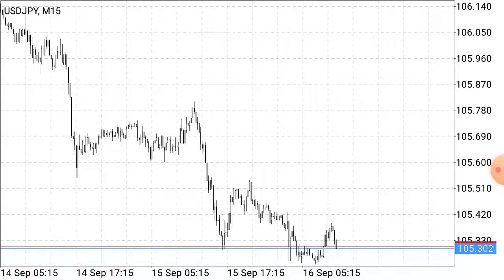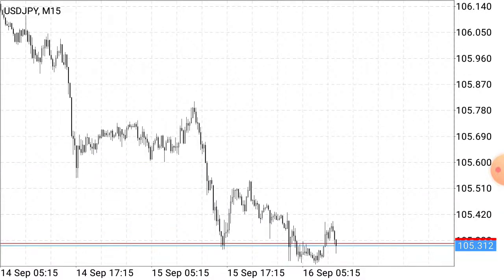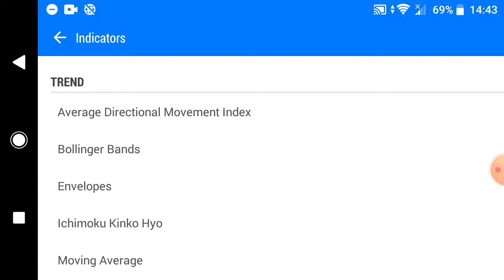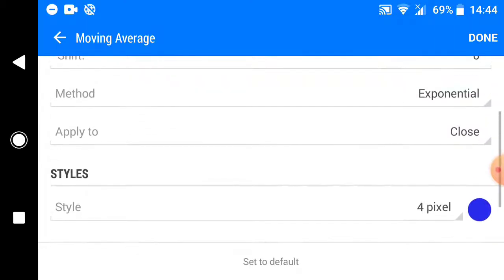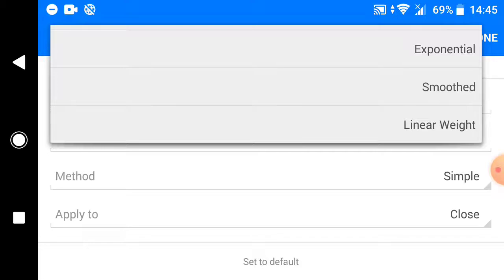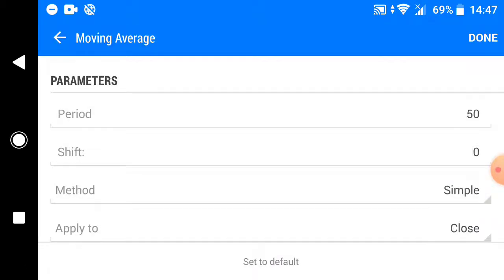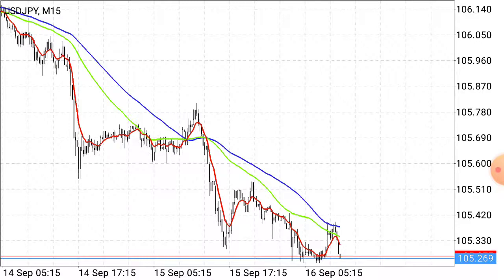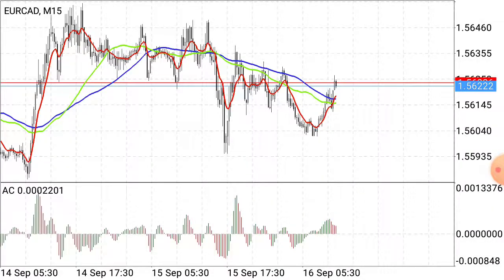Add Indicators to Charts on MT4 / MT5 Mobile App - set up charts on MT4 / MT5 to trade from phone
In this quick tutorial I'll show you how to set up your charts on the MT4 / MT5 mobile app. It's quick and easy to do and of course can help you to make better decisions while trading in the markets.
I add three moving averages and also a Bill Williams Accelerator Oscillator and you can see how easy it is to add or remove any of the indicators to your phone or tablet for on-the-go trading.
I use these three moving averages and the Accelerator to day trade the forex markets on my phone and make money.
Any questions or comments, please get in touch!
Happy Trading 💹